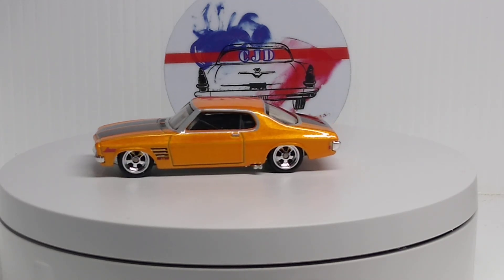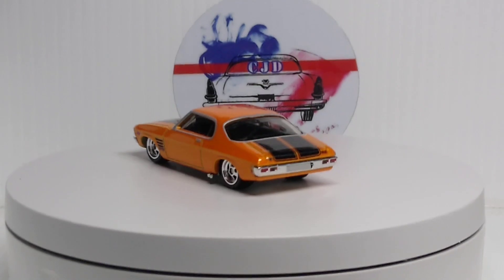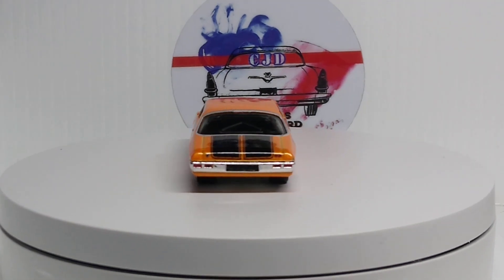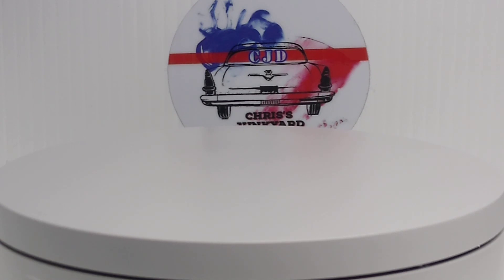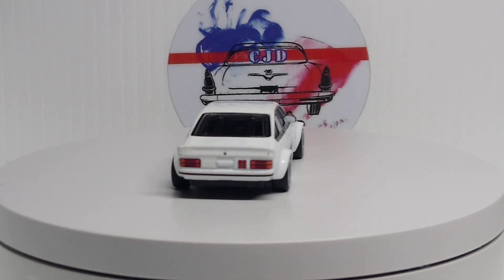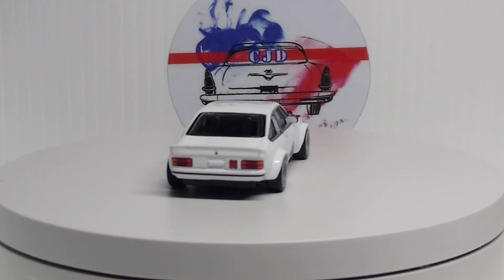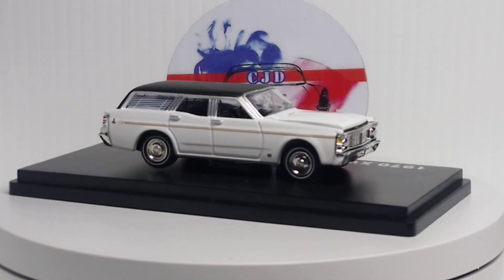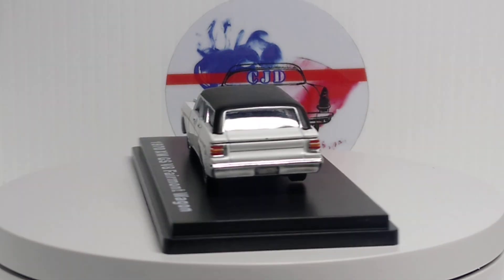My answer to RedTrux show your Aussie cars Challenge